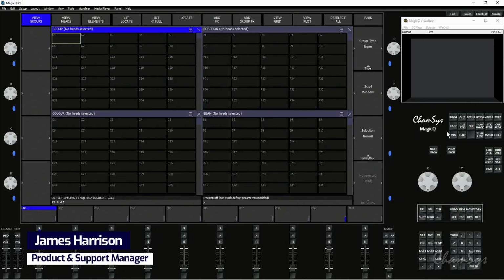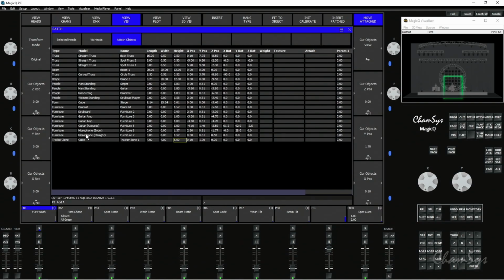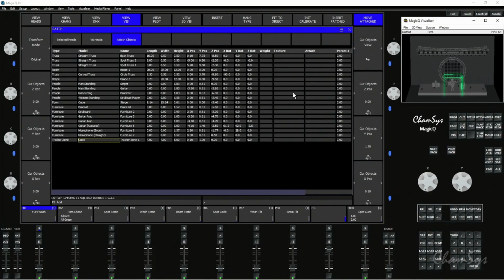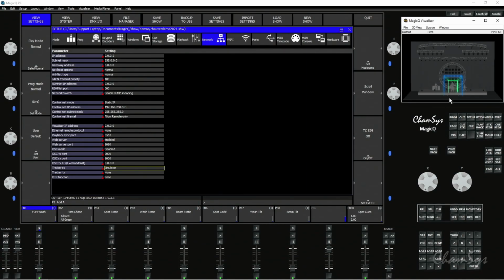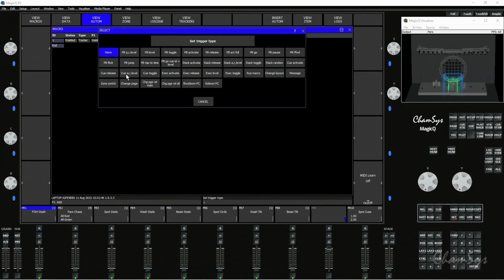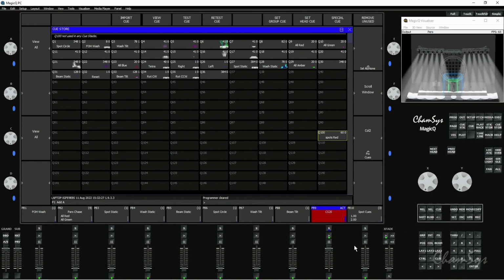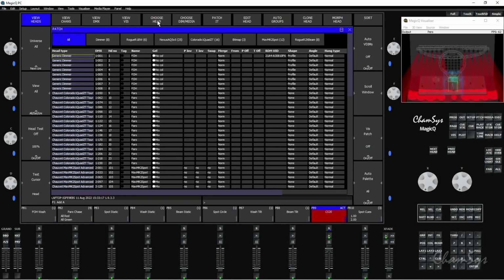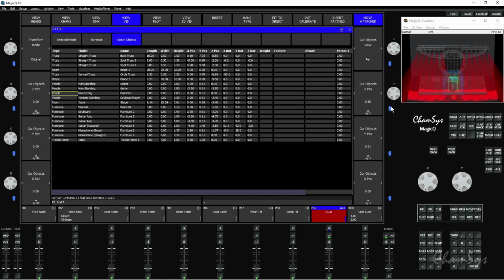MagicQ Feature Videos: Tracker Zones